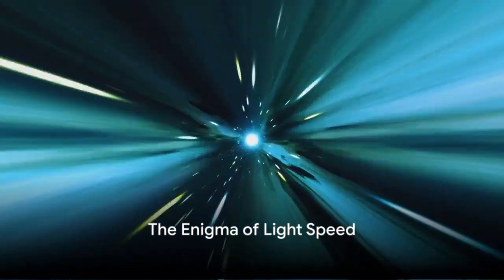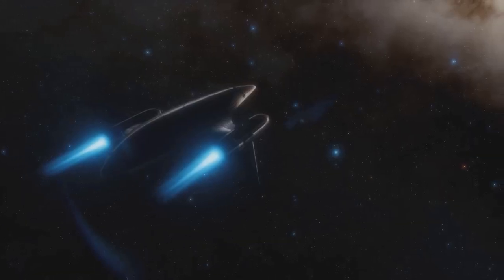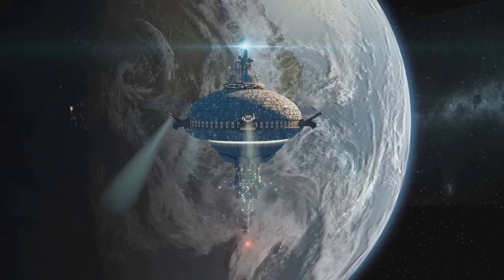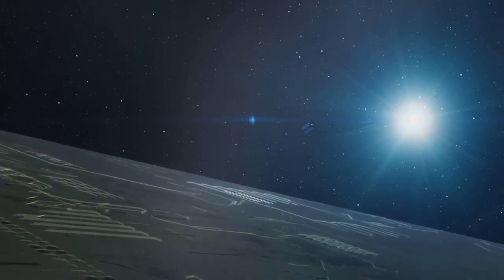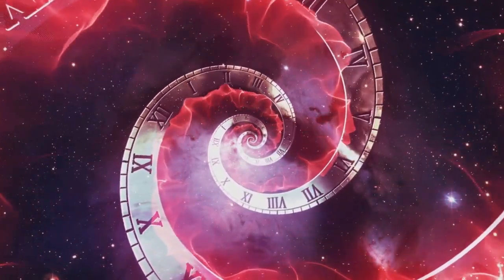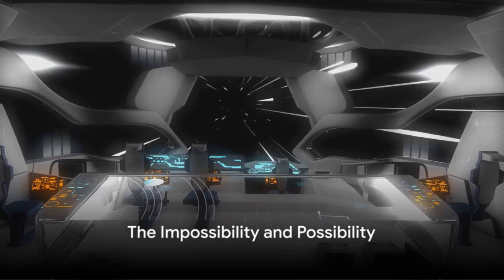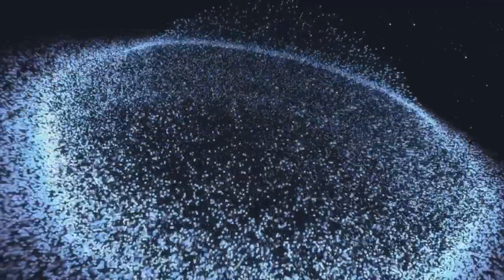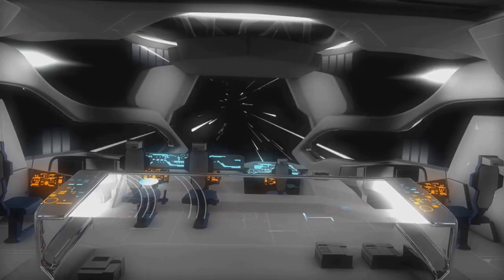What Happens If We Travel with the Light of Speed 😯😯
Embark on a mesmerizing journey through the cosmos as we delve into the exhilarating realm of traveling at lightspeed. Witness the breathtaking sights and cosmic wonders encountered when we push the boundaries of physics and journey beyond the speed of light. Prepare to be dazzled by the celestial splendor and mind-bending phenomena that await those who dare to traverse the universe at unimaginable velocities.